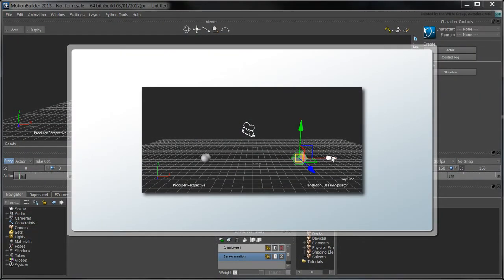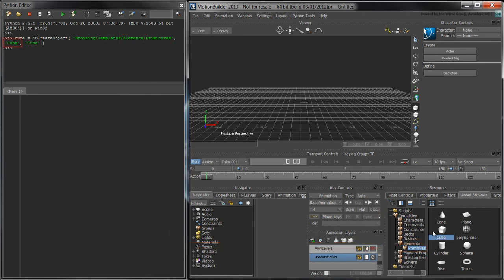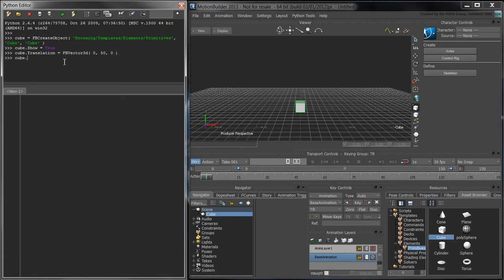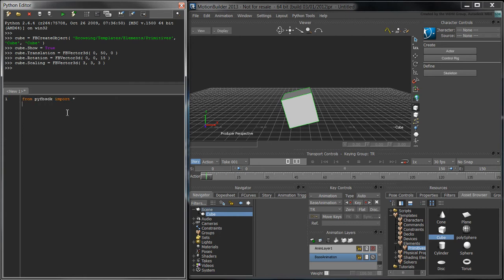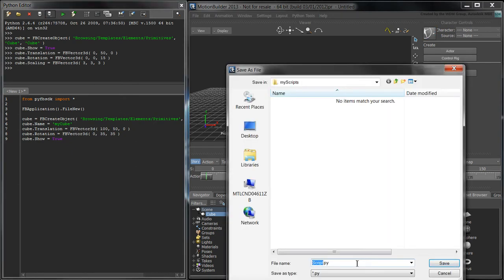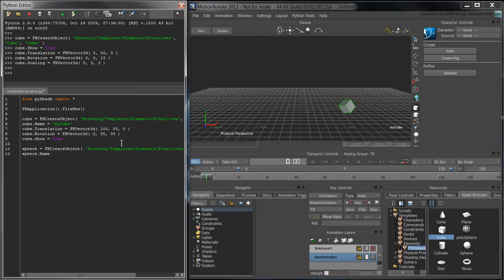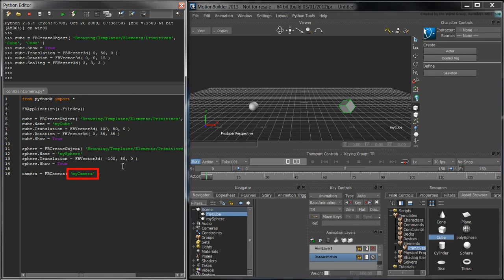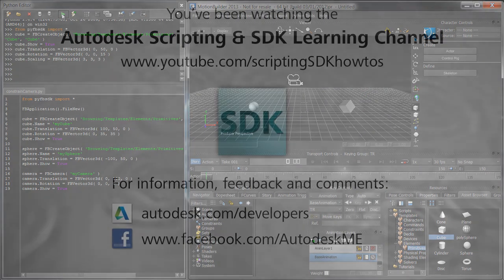Introduction to Python in MotionBuilder - Part 1: Creating Objects in the Scene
In this movie, we show how to use Python in MotionBuilder to create simple objects in the scene such as primitives and a camera.